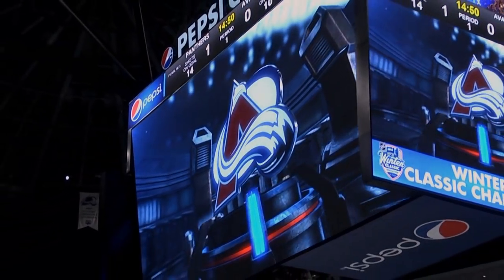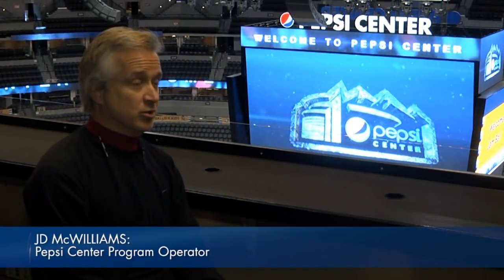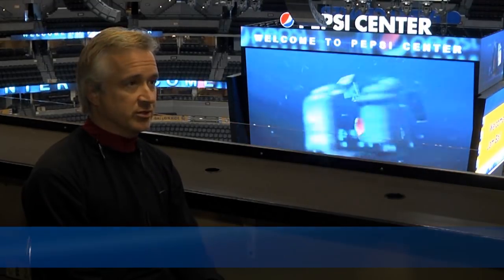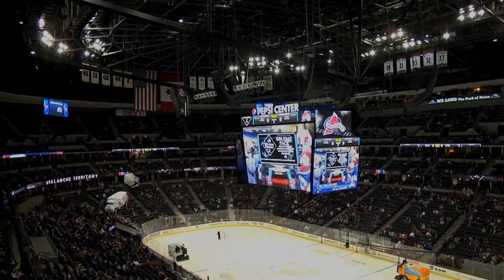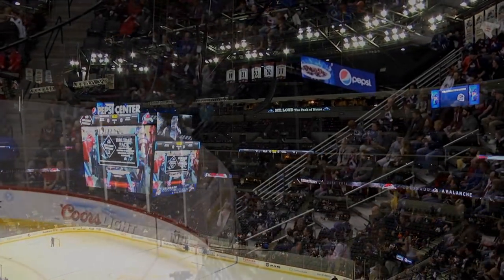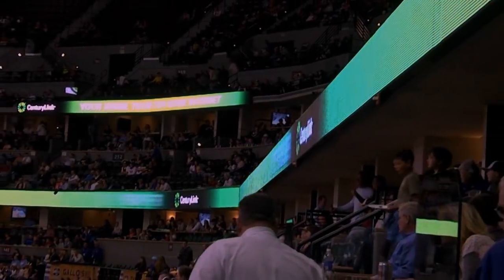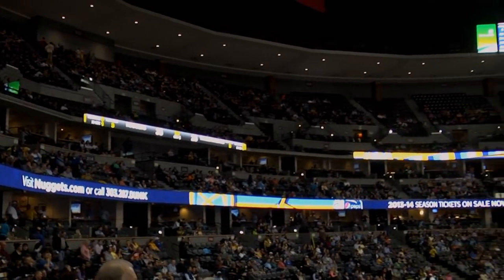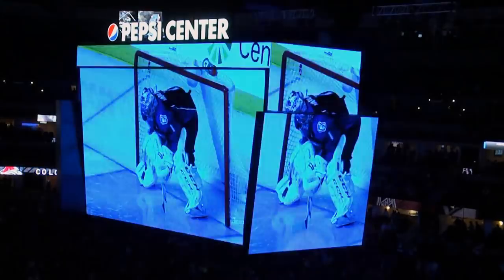Pepsi Center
The Pepsi Center amazed fans in 2013 with their new Daktronics LED centerhung display system featuring two of the largest main video displays in an arena setting, each measuring 27 feet high by nearly 48 feet wide. The tight 6 millimeter line spacing will provide patrons with pristine HD image quality at every event, including the Nuggets for basketball, Avalanche for hockey and Mammoth for lacrosse.